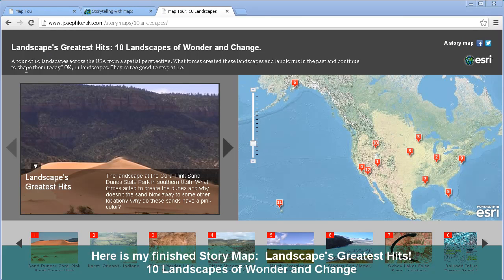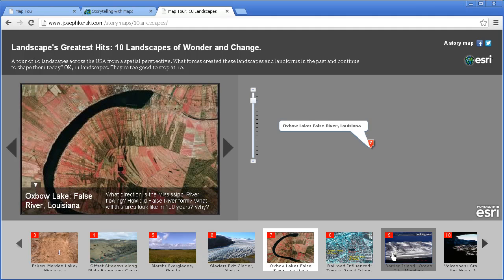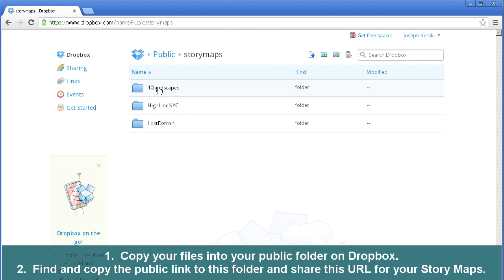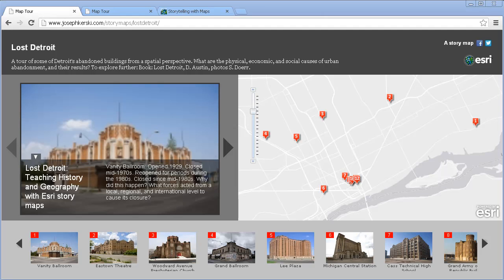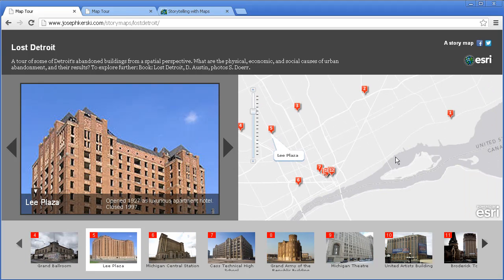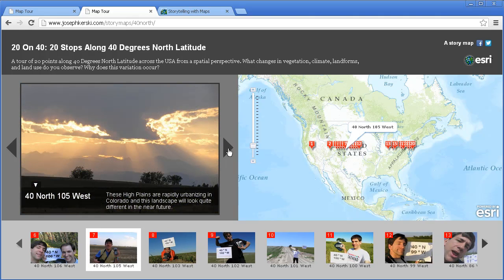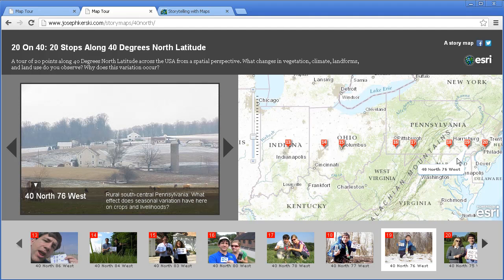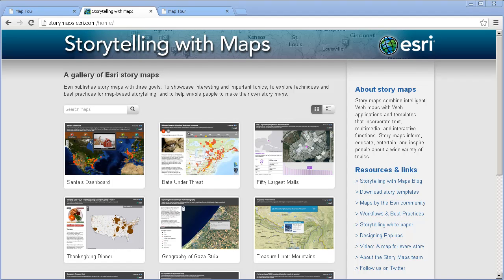Esri Story Maps for Education: Examining Final Product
Examining maps made from the Story Maps template in the other videos in this series. Most importantly, Story Maps can be used in many ways in education because maps are powerful story telling tools.